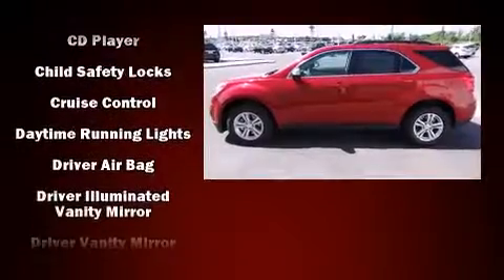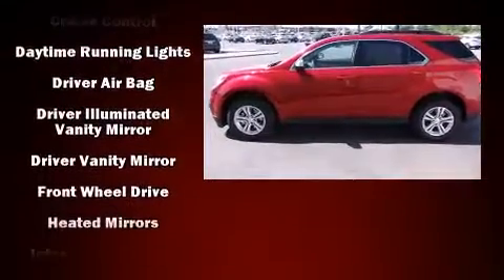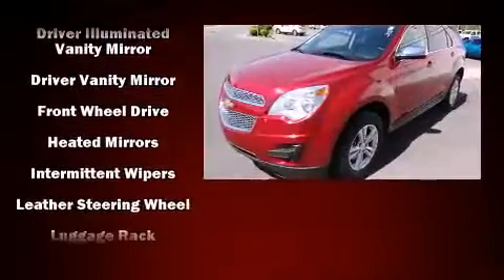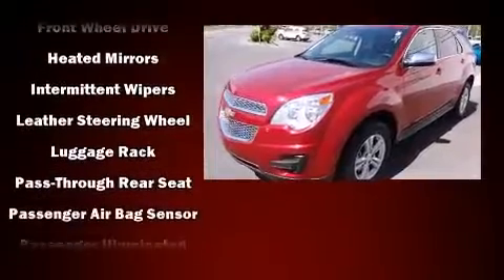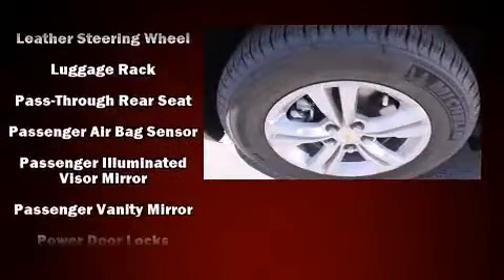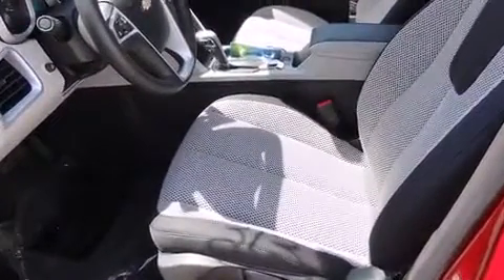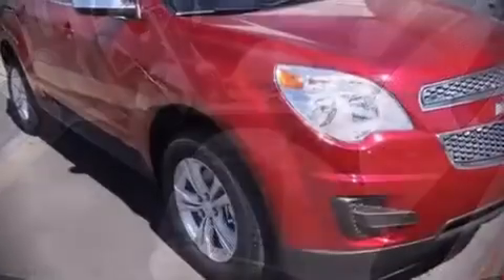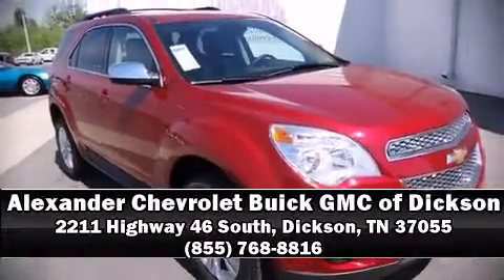2014 Chevrolet Equinox 1LT in Dickson, TN 37055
Take command of the road in the 2014 Chevrolet Equinox. Smooth gearshifts are achieved thanks to the efficient 4 cylinder engine, and for added security, dynamic Stability Control supplements the drivetrain. Top features include remote keyless entry, a rear window wiper, a tachometer, a trip computer, an outside temperature display, front bucket seats, tilt steering wheel, and 1-touch window functionality. In the event of a rollover collision, side curtain airbags provide additional protection for outboard seated passengers. Our knowledgeable sales staff is available to answer any questions that you might have. They'll work with you to find the right vehicle at a price you can afford. We are here to help you.